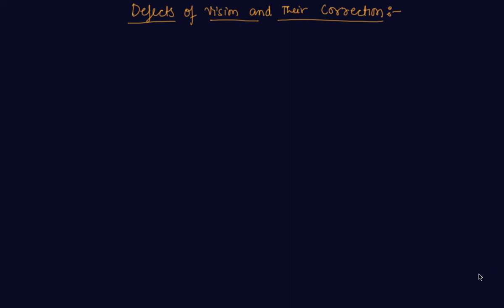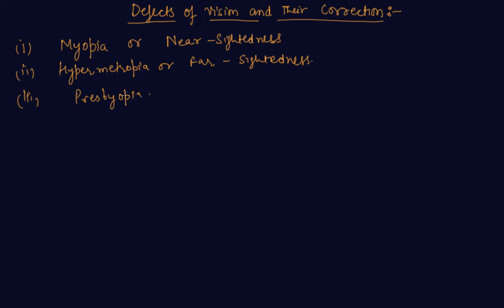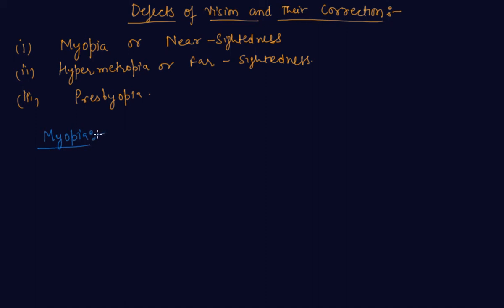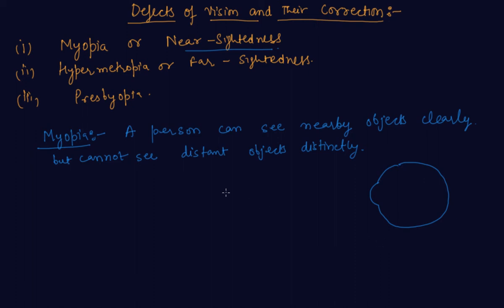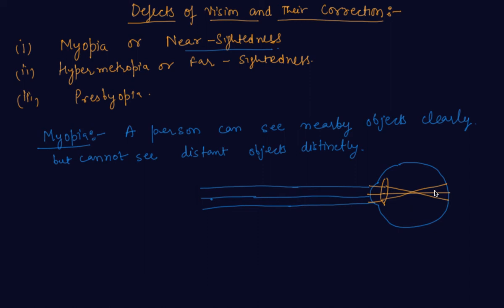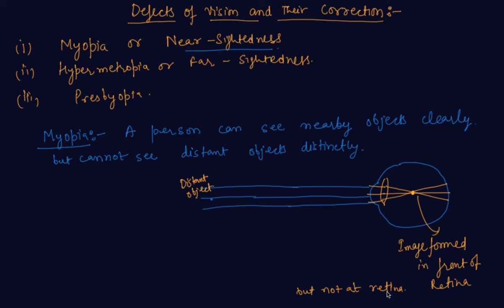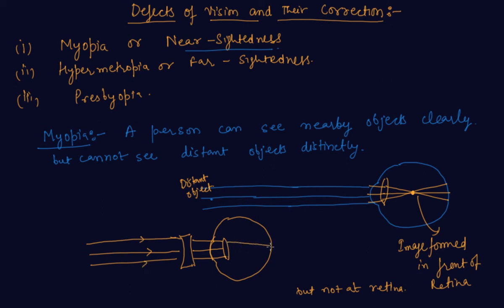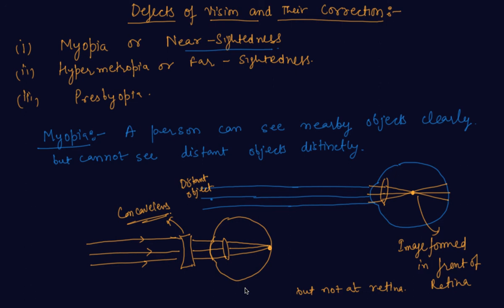Myopia : Defects of Vision and their Correction | Class 10 Physics Human Eye and Colourful World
Myopia : Defects of Vision and their Correction | Class 10 Physics Human Eye and Colourful World by Sumit Mehta